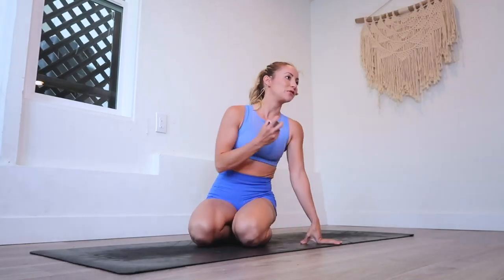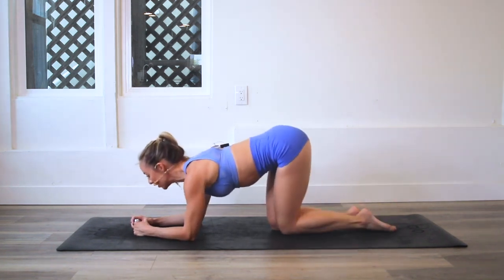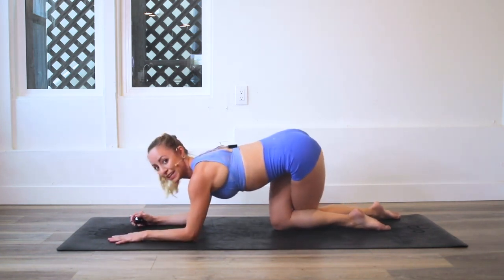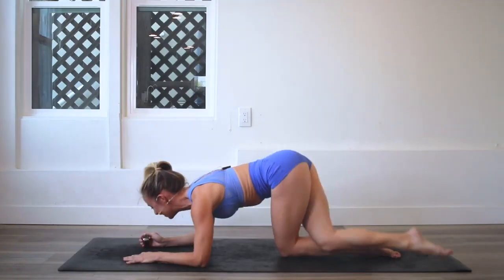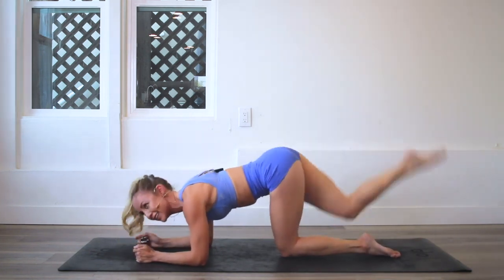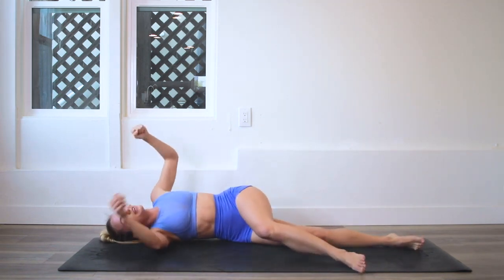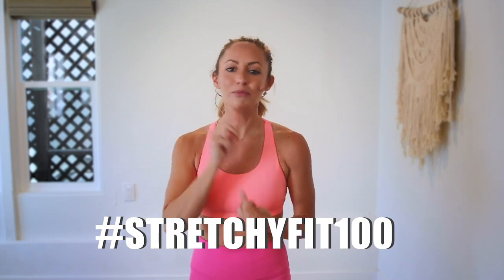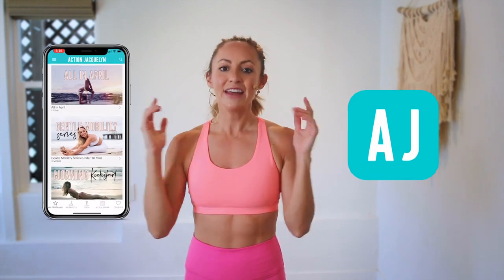GET SCULPTED LEGS _ THIGHS IN 30 DAYS CHALLENGE_ Day 19_ Tangled Daisy_ _StretchyFit100